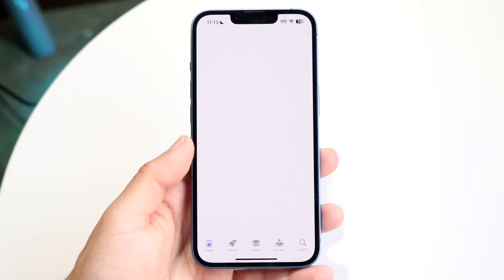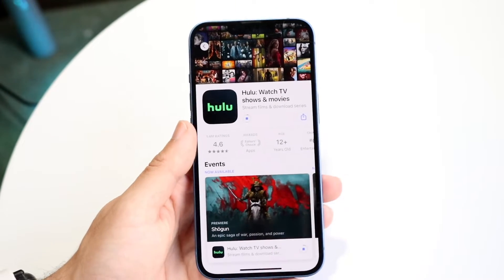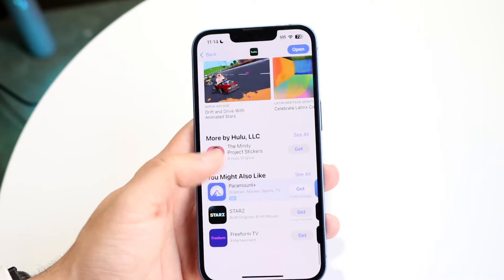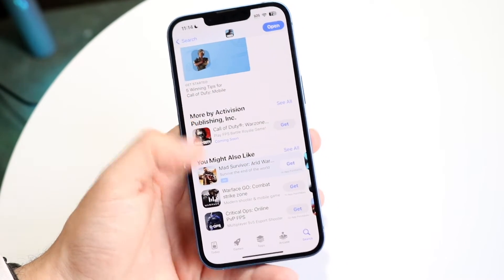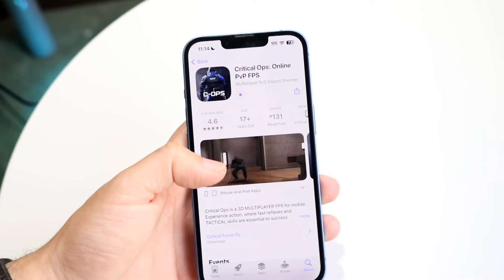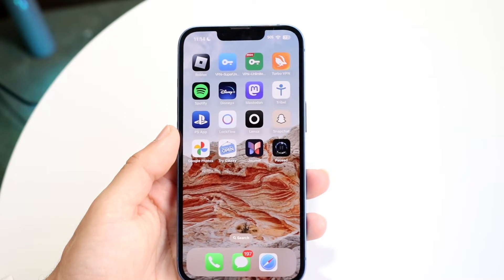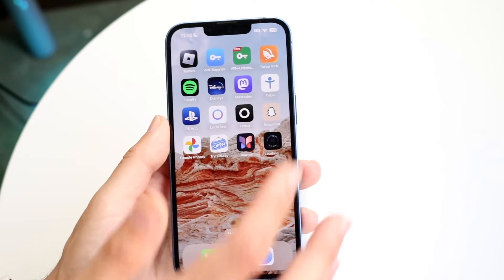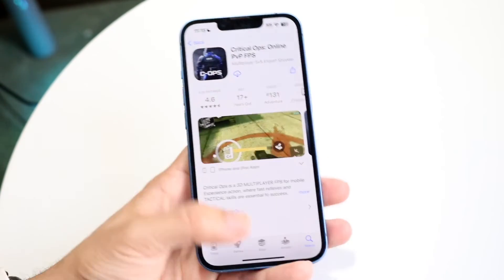How To Cancel App Download On iPhone! (2024)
Here is exactly How To Cancel App Download On iPhone! (2024)